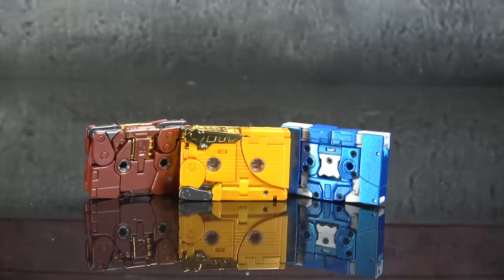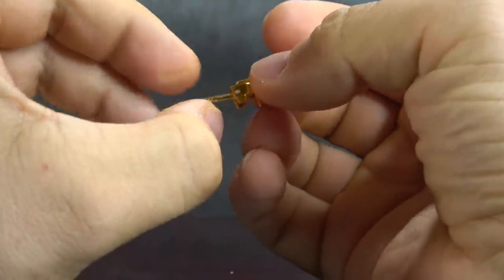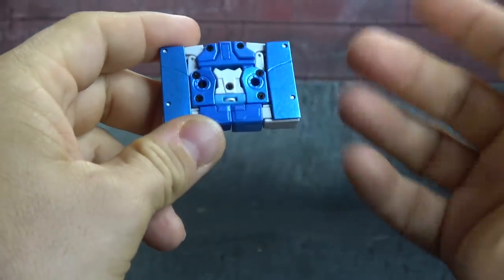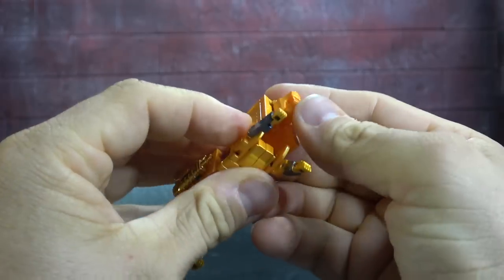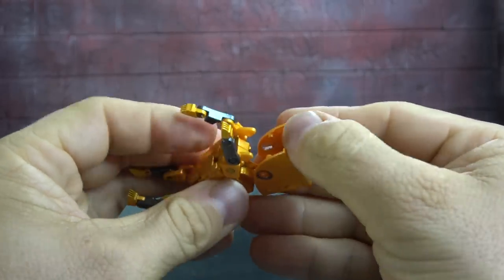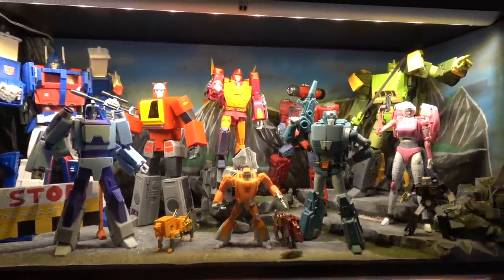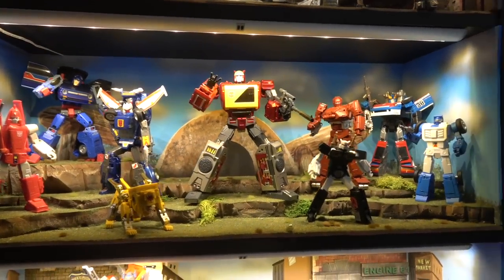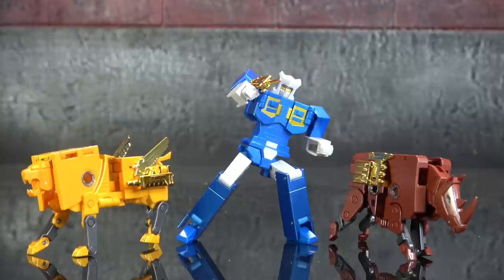Fanstoys Tapes (Eject, Ramhorn & Steeljaw)